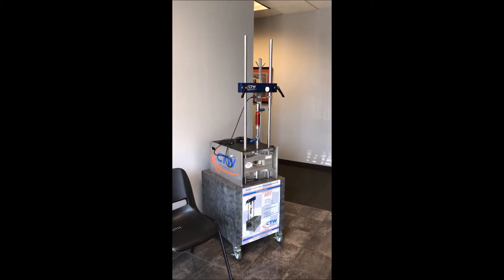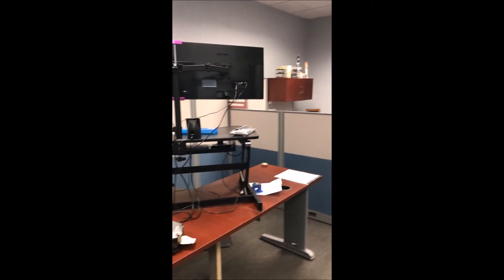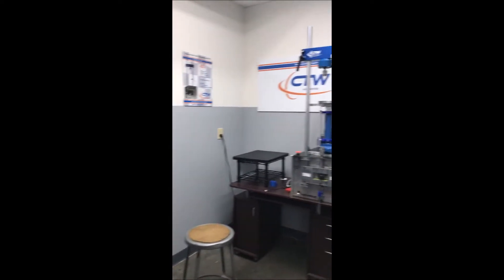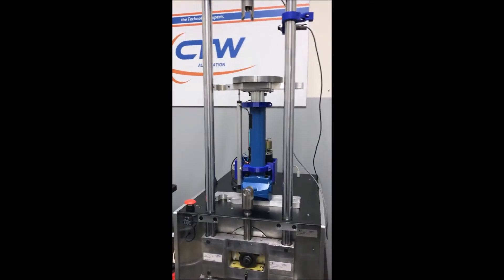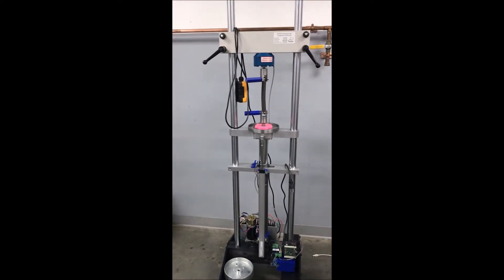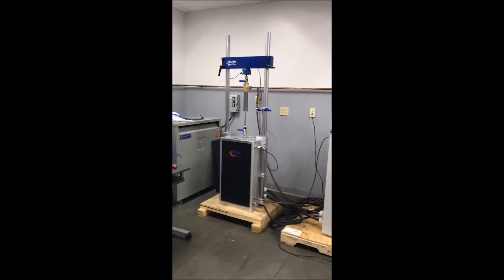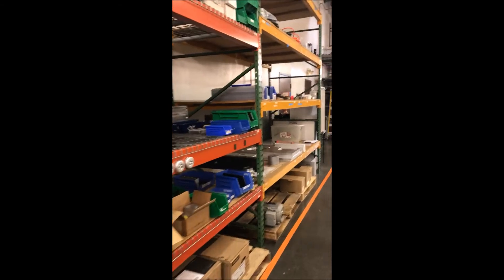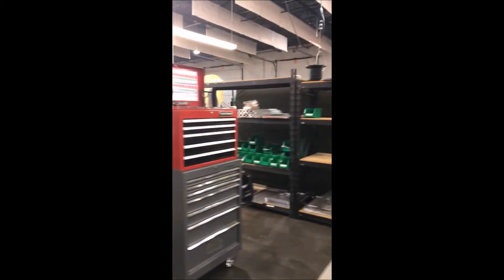CTW Automation Tour of Lexington Facility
A walk through tour of the CTW Automation facility in Lexington. Showing the offices, calibration and the build area. Just a fun Friday video.